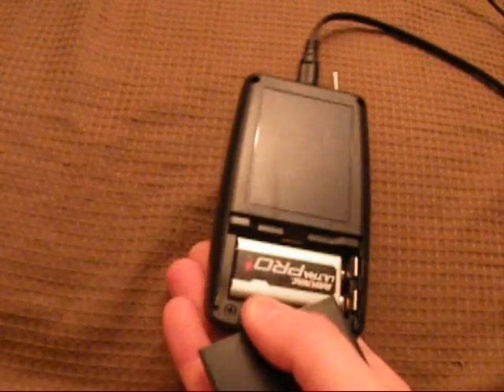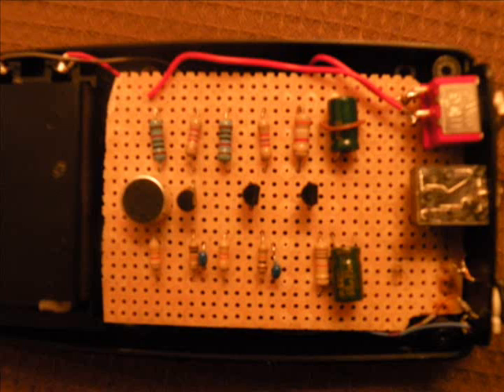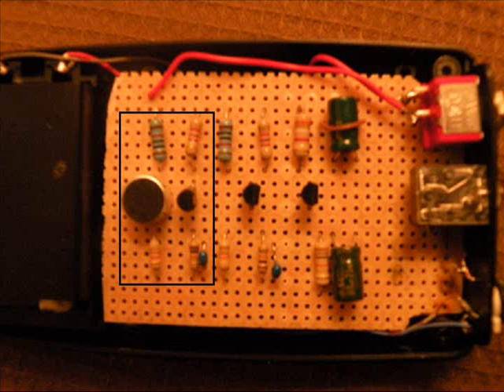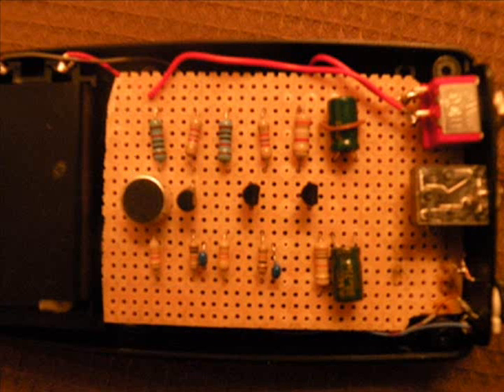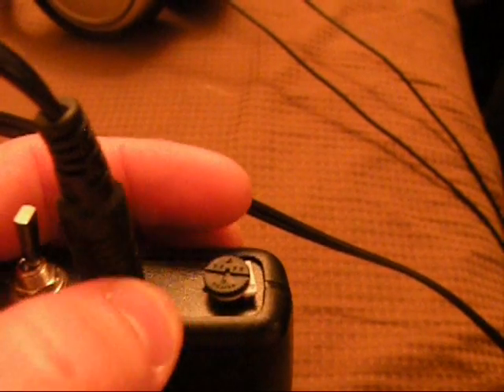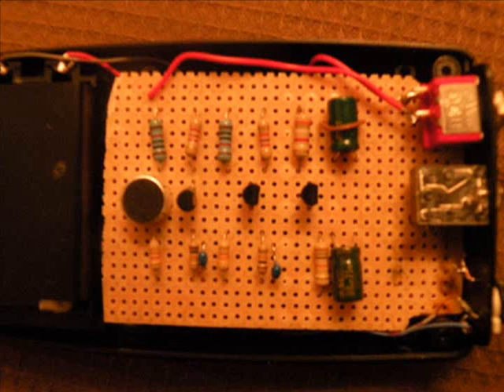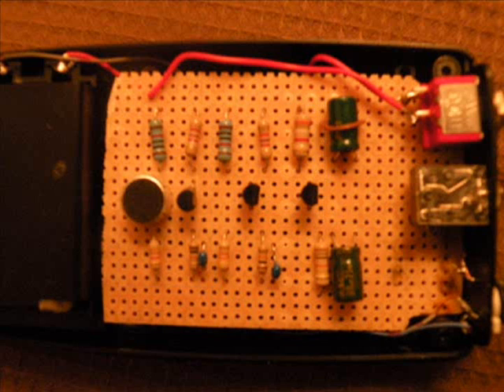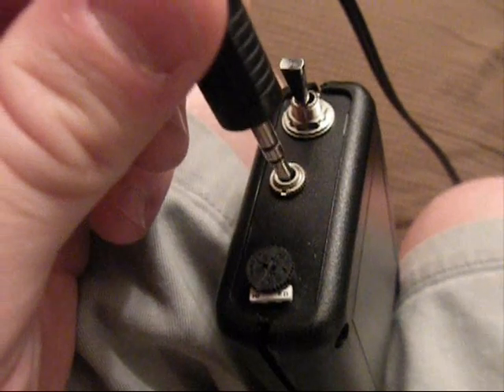Homemade Pocket Audio Amplifier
This audio amplifier was built using transistors, resistors, and capacitors.  It is modeled loosely on the  "Listen Up" device of infomercial infamy.